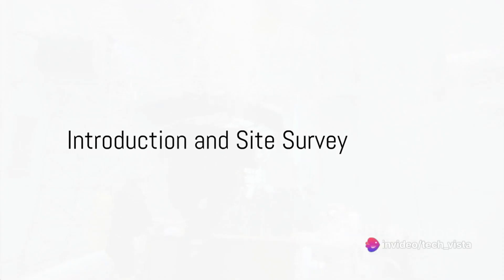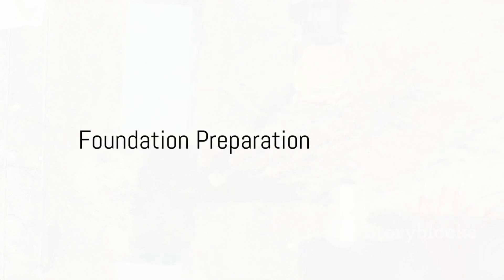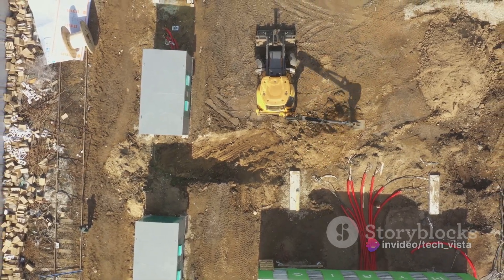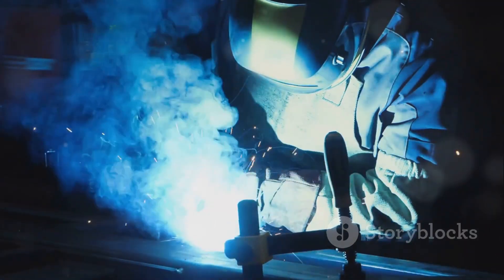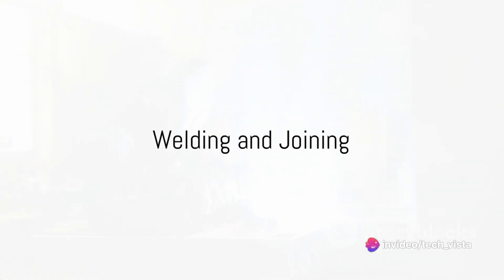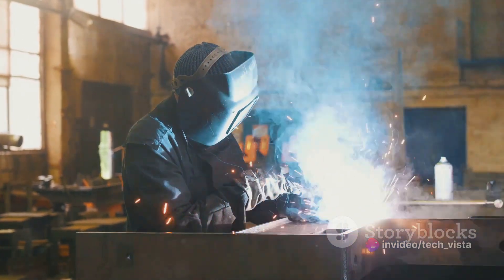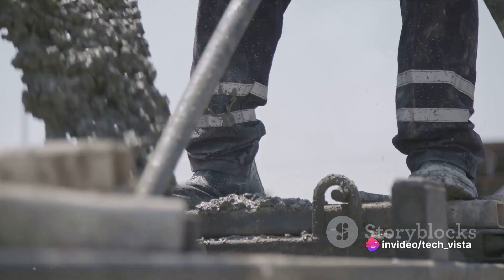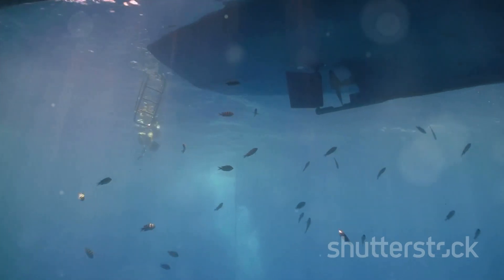Building Underwater Structures: Diving Deep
In this eye-opening video, we dive deep into the thrilling world of underwater construction. Join us as we unravel the unique challenges faced and the groundbreaking solutions employed in building awe-inspiring structures beneath the waves. From underwater bridge foundations to extravagant underwater hotels, this exploration will leave you fascinated and in awe of human ingenuity. So grab your snorkel and come along with us on this captivating adventure. Let's make waves together!

OUTLINE:

00:00:00 Introduction and Site Survey
00:00:36 Foundation Preparation
00:00:50 Material Selection
00:01:10 Prefabrication and Assembly
00:01:32 Diving and Submersible Construction
00:01:53 Welding and Joining
00:02:11 Placement of Concrete
00:02:29 Inspecting and Maintaining
00:02:48 Environmental Considerations
00:03:04 Safety Measures and Conclusion